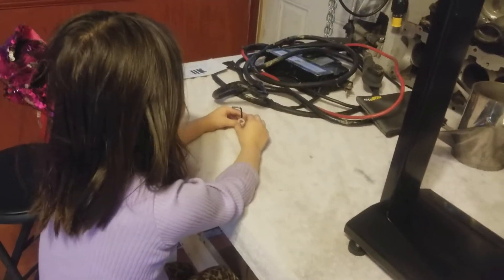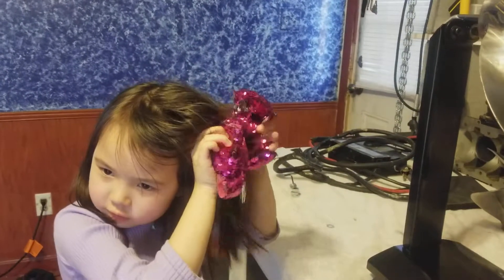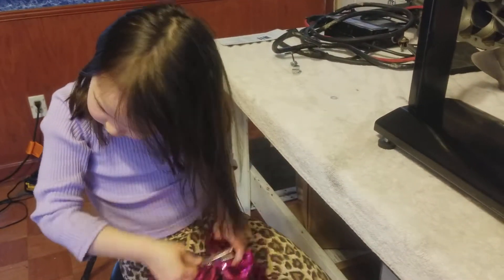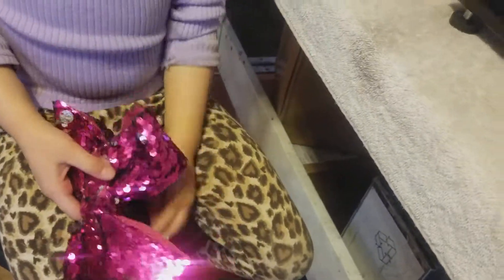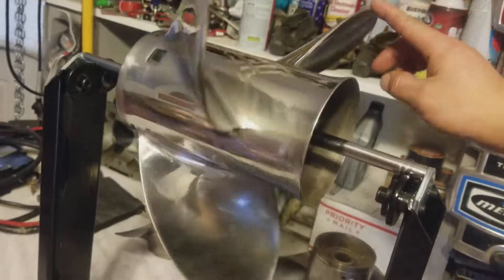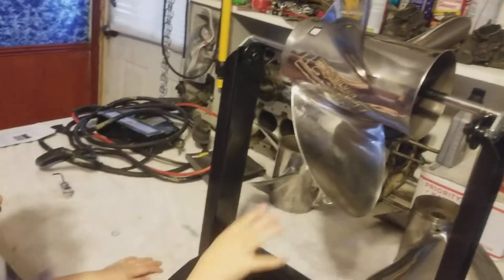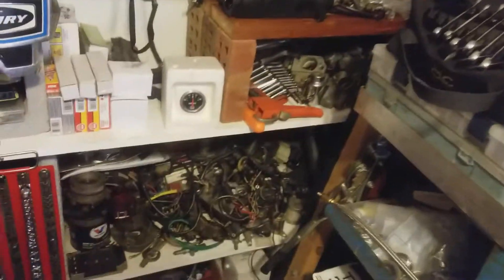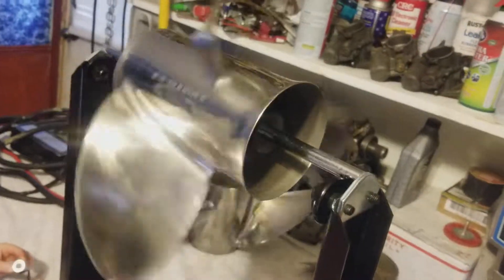Prop Balancing Laser II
Messing around with a static balancer. Not a traditional prop balancer but same concept.